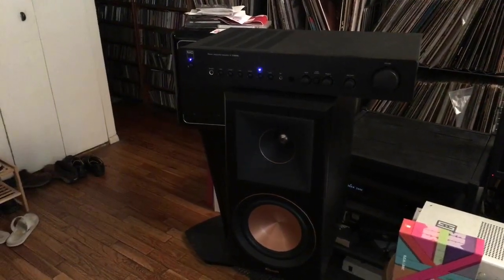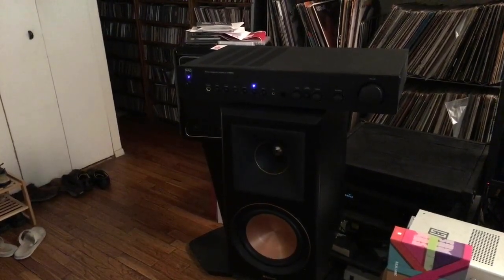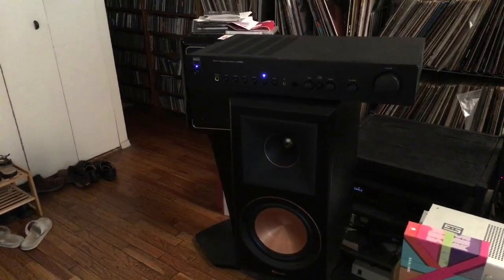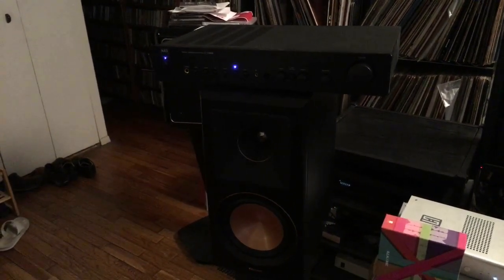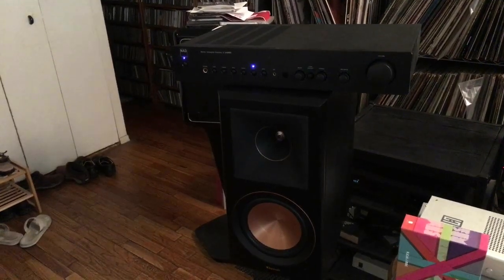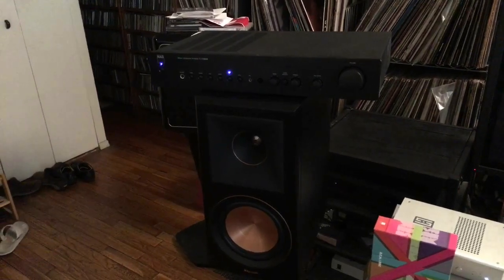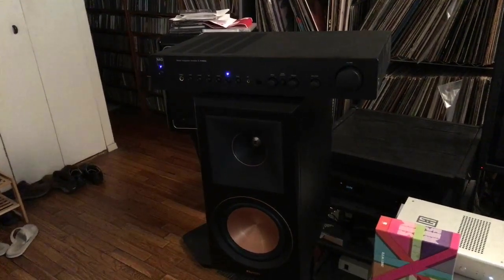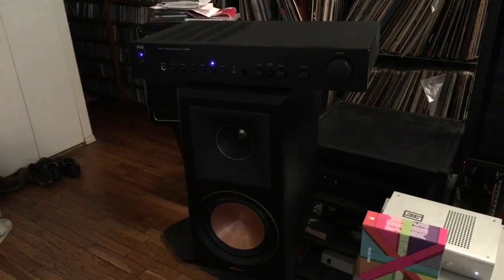I was gobsmacked by this $950 speaker plus amp system!!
The Klipsch RP 600M is the Audiophiliac Speaker of the Year,

As for subwoofers, I'd recommend Hsu Research subs.